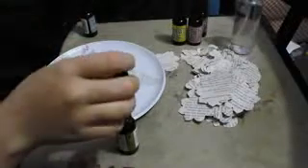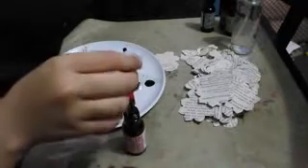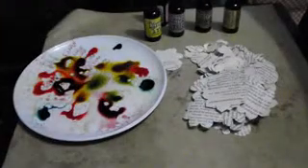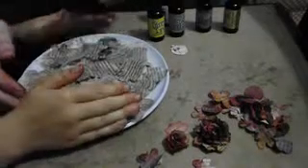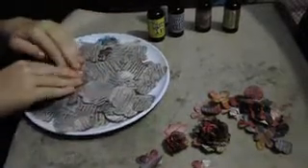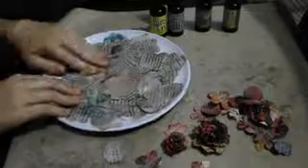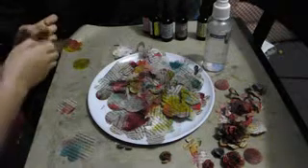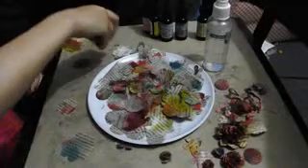Recycled Variagated Flowers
Welcome to Heavenly Craftings first video tutorial. Featuring my niece Tiana and myself. Please go to my blog for a give away and step by step photo instructions of the technique used in this video.
This is so simple if you would like to craft along you will need: A non stick craft mat, 3-5 Distress reinkers of your choices, already cut flowers from recycled book pages, a plate and a water mister.